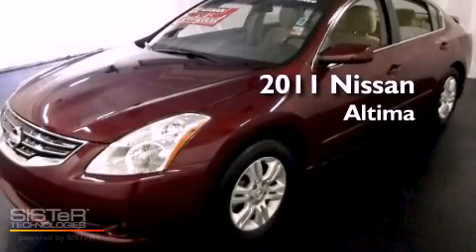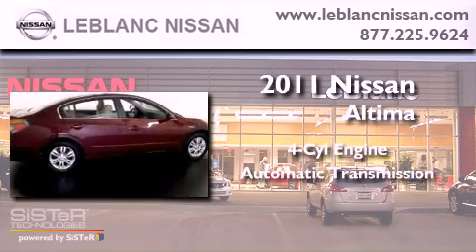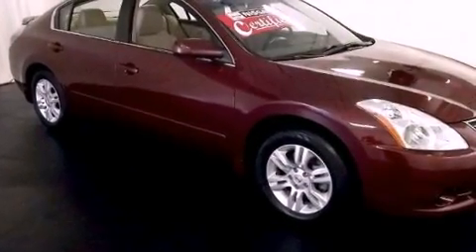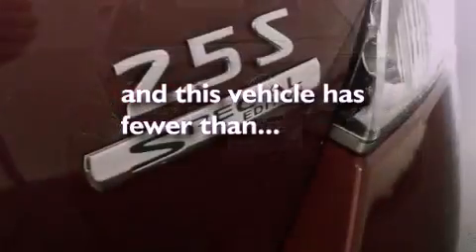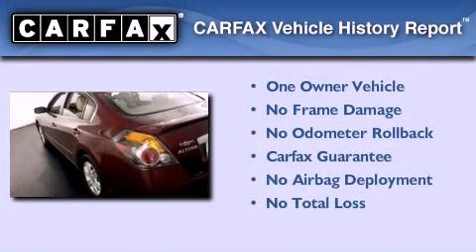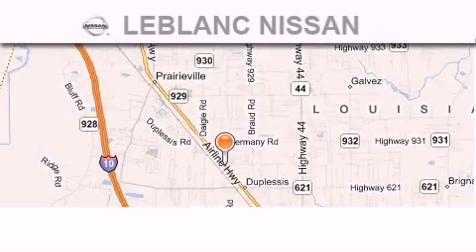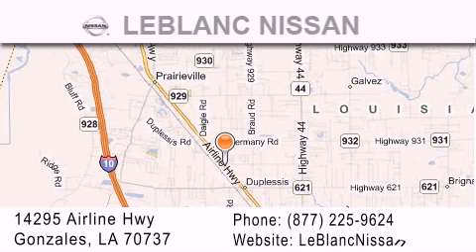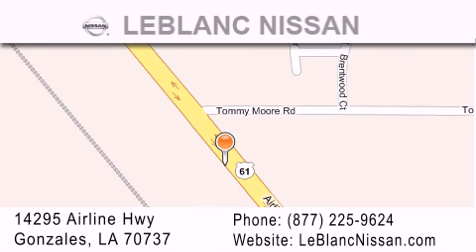Pre-Owned 2011 Nissan Altima Denham Springs LA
Year : 2011

 Make : Nissan

 Model : Altima

 Engine : 4 Cylinder

 Trans . : Automatic

 Exterior : Tuscan Sun Metallic

 Miles : 14,261

 Interior : Blonde

 Stock : NI127185

 LeBlanc Nissan

 14295 Airline Hwy

  , LA 70737